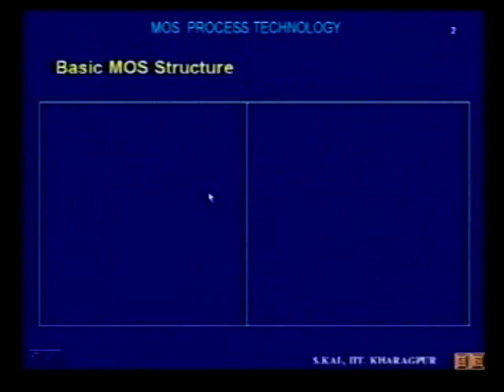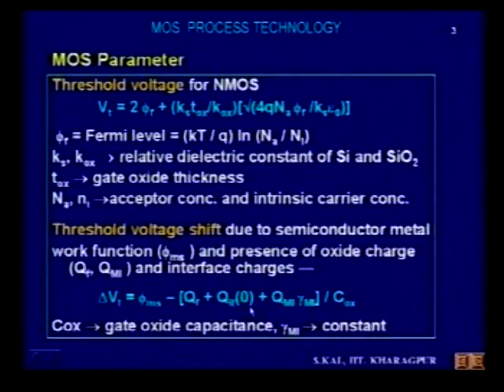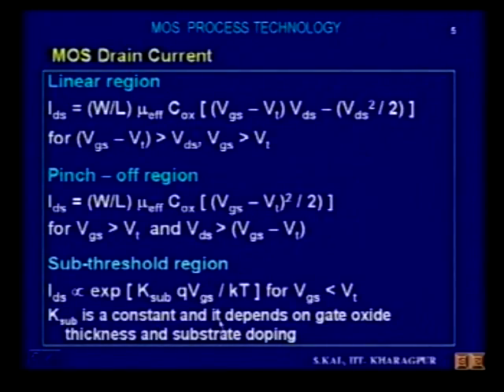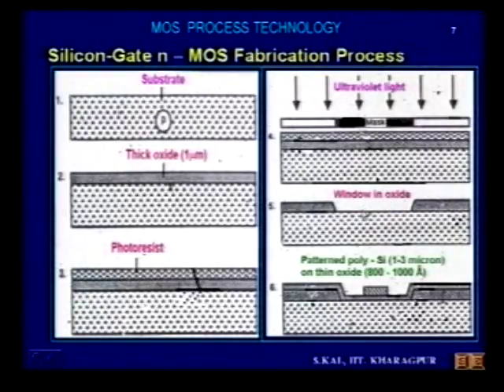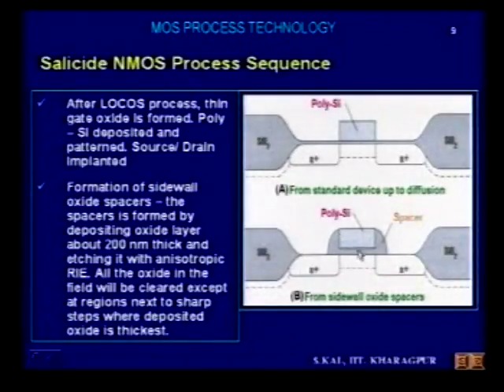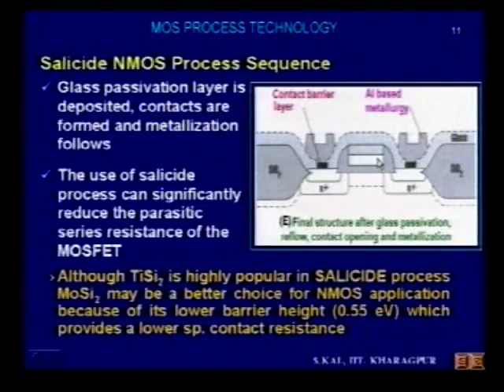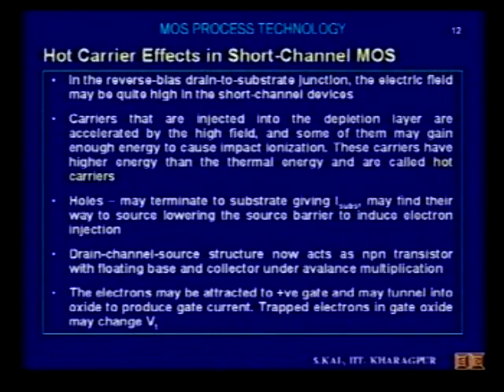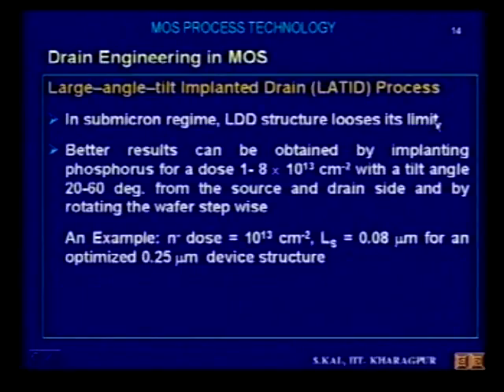Skal 43 - MOS VLSI Process Technology